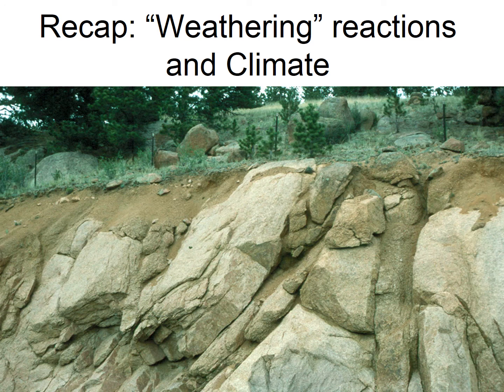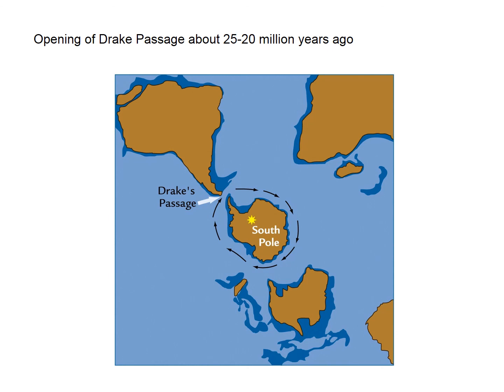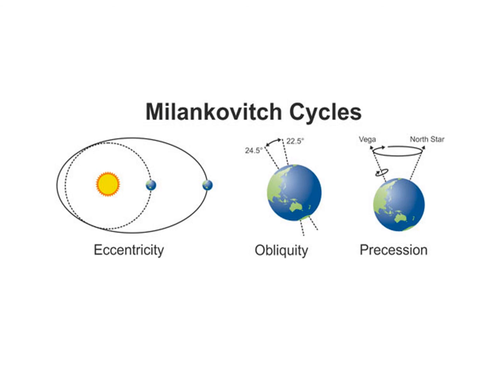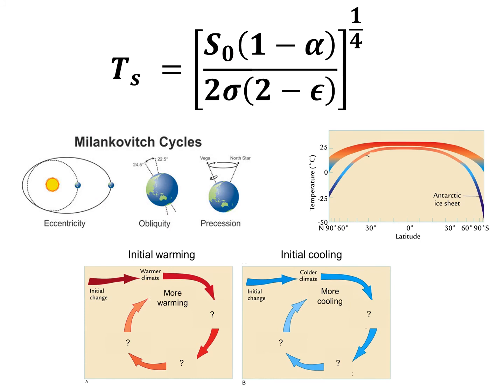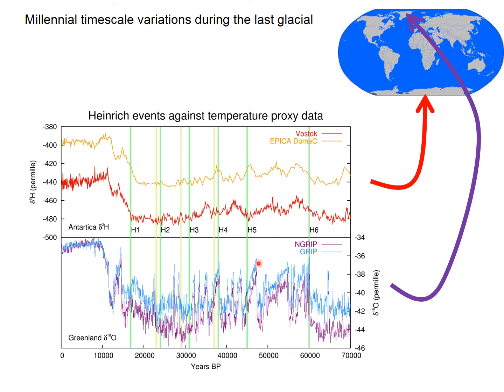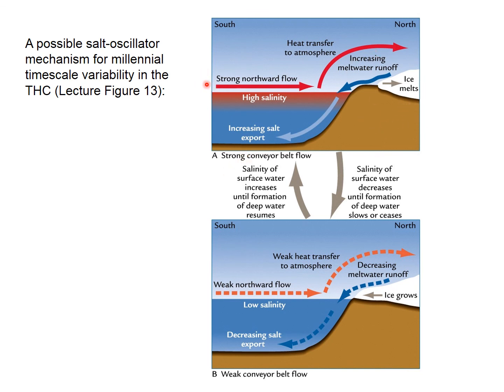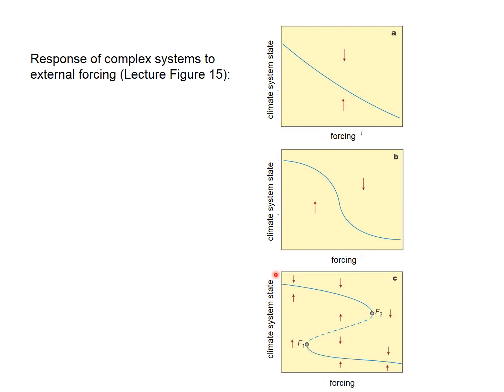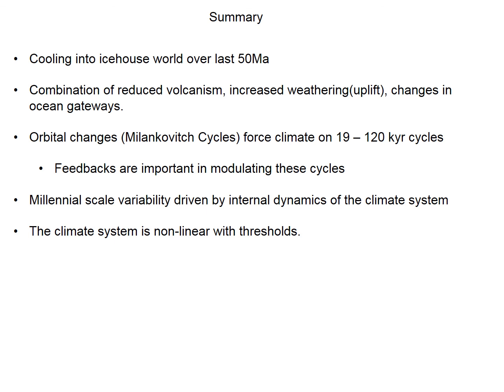Lecture22 Icehouse Orbital Millenial slides new2015 renarated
All of Lecture 22 (3rd in Climate series) longer term cliamte change and the carbon cycle, Orbital forcing and feedbacks on cliamte